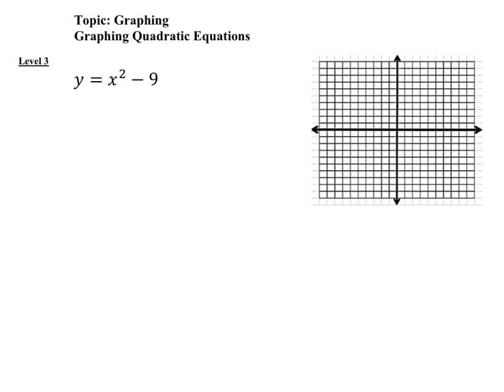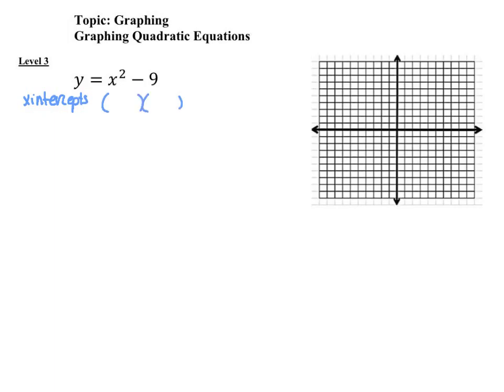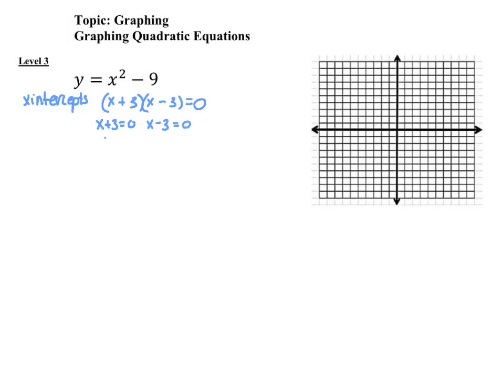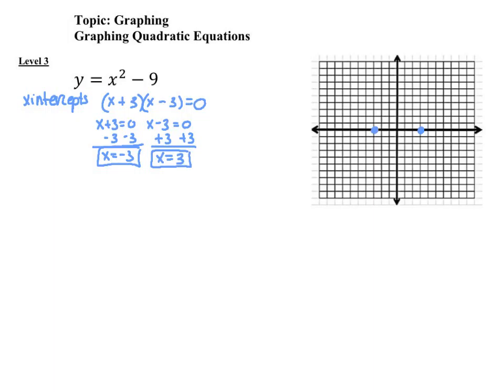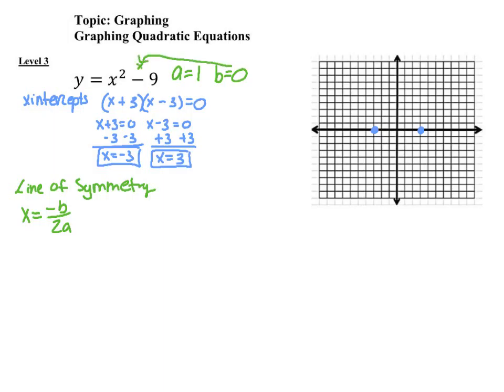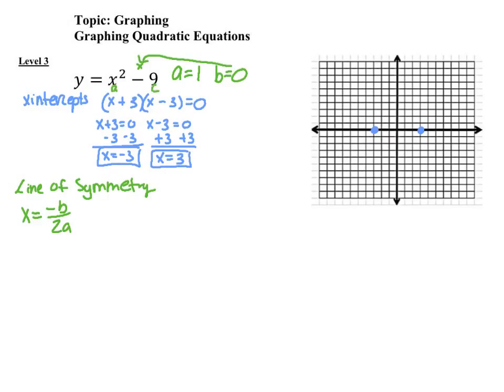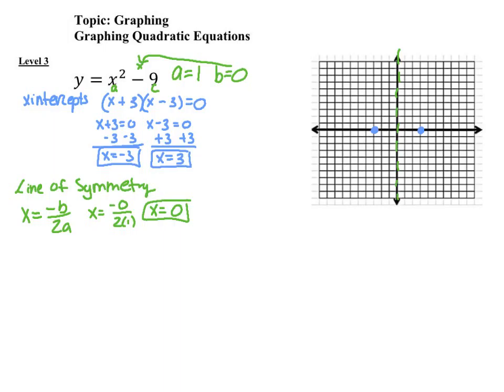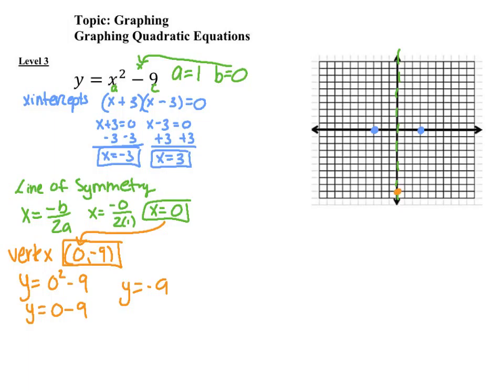Graphing Quadratic Equations 2